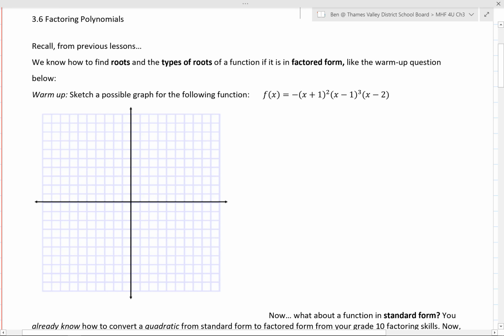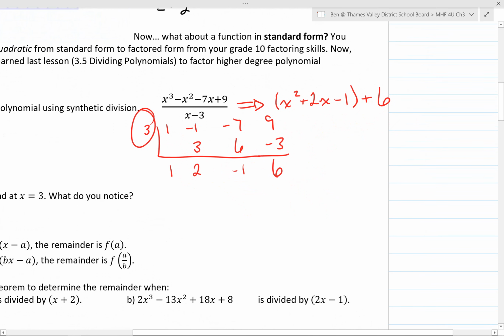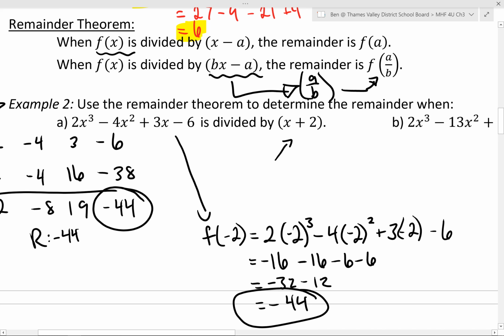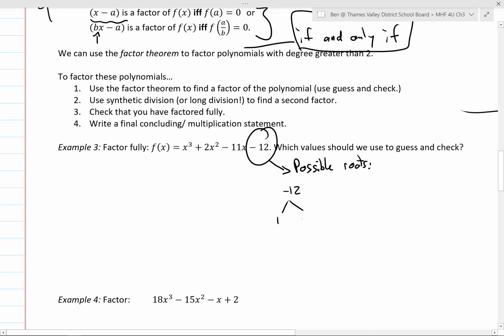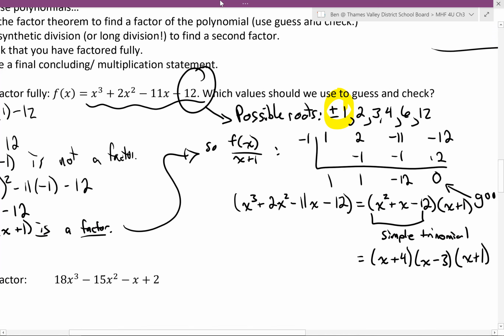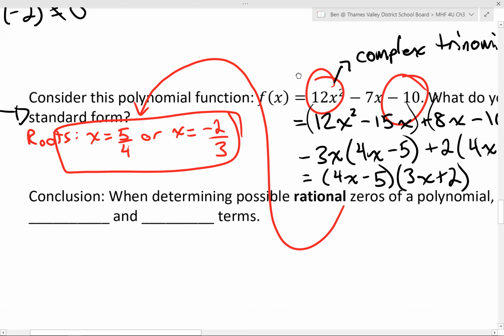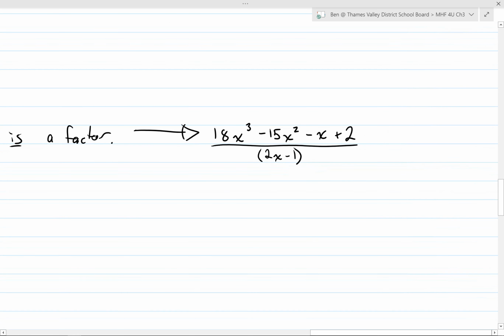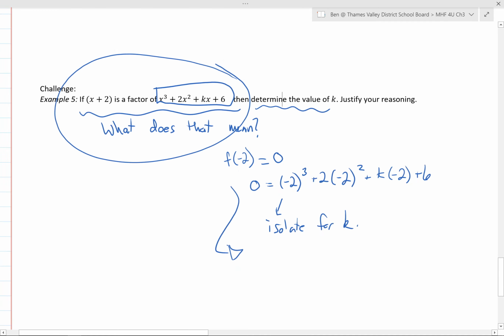3.6 Factoring Polynomials